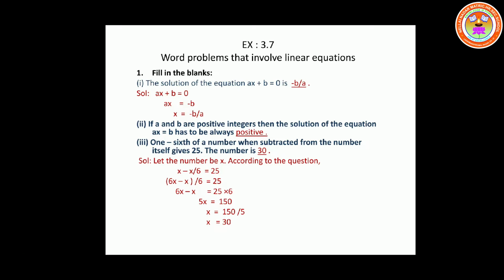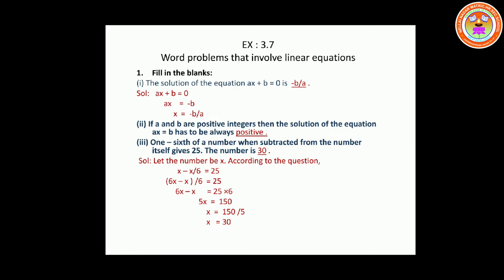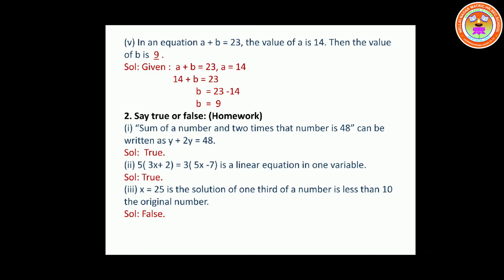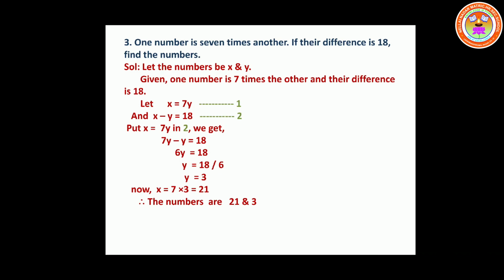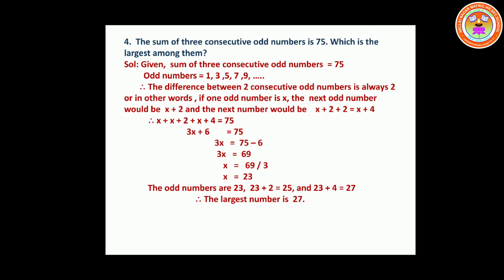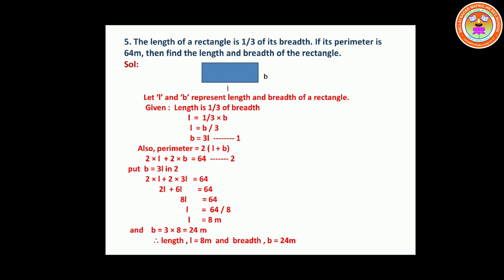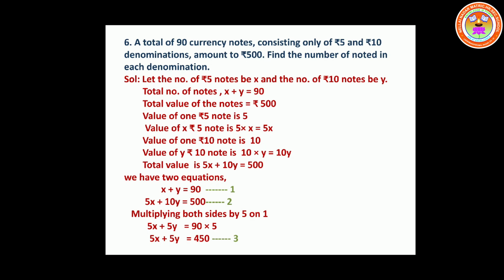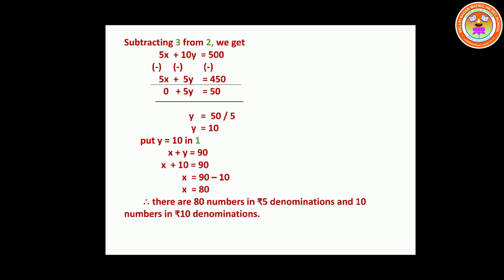Std VIII Mathematics (Chapter-3. Ex:3.7 fully)